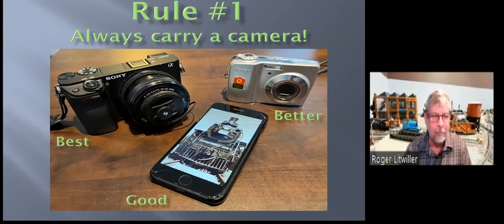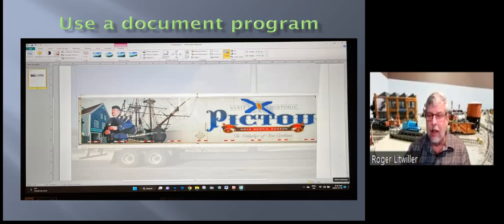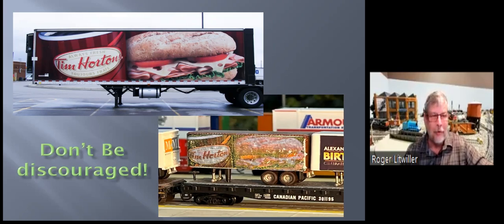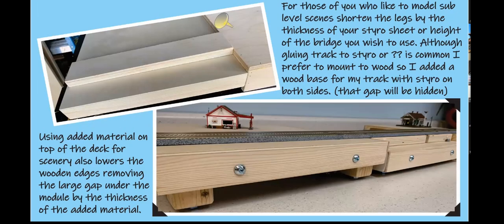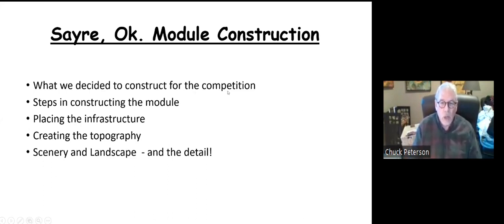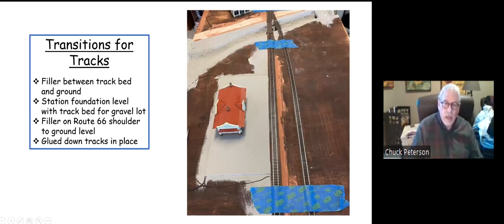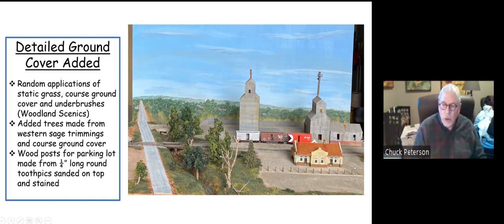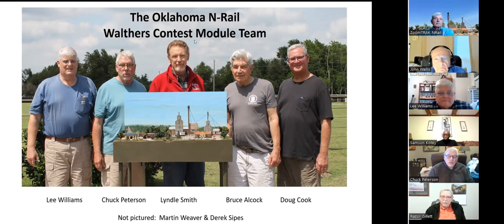November 2022 ZoomTRAK Episode 27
November 2022 ZoomTRAK Ep. 27

0:00:00     Intro by Host Steve “Razor” Gillett 0:01:07     Creating Custom Truck Trailers by Roger Litwiller
0:21:06     Paint-Panel Modules - Talkin’ T-TRAK by Terry Moore
0:32:04     Walthers Module Contest By Chuck Peterson
1:00:41     Wrap up and Questions